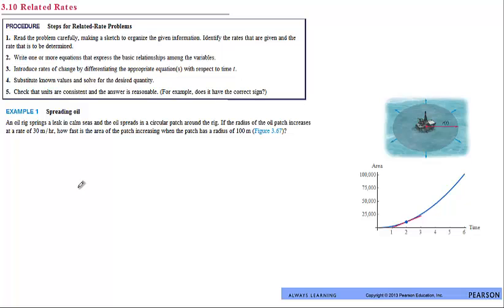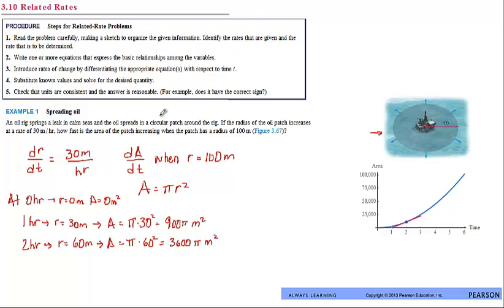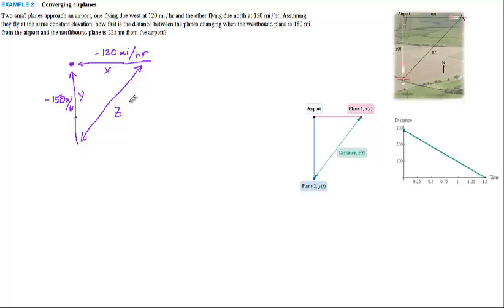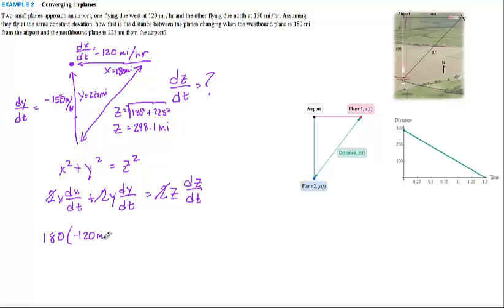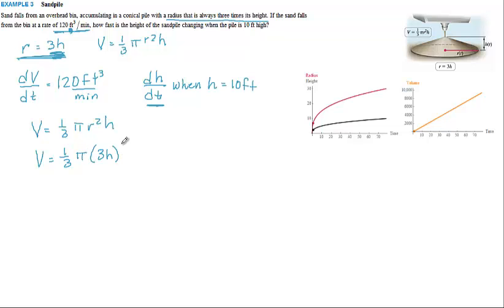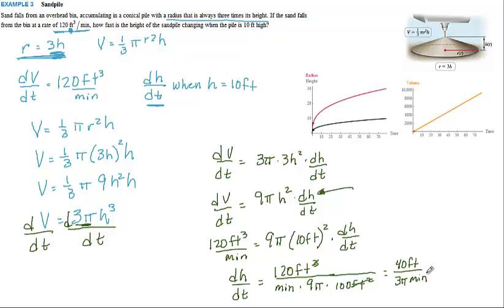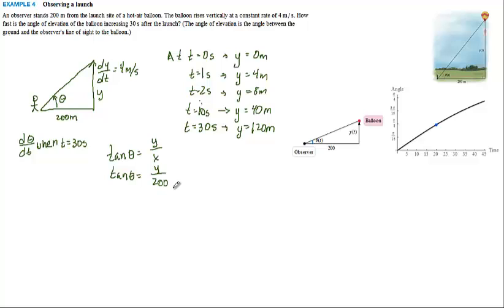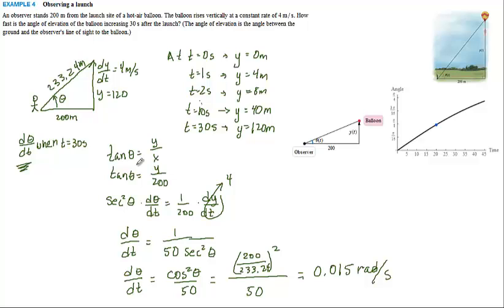MATH A251 3 10